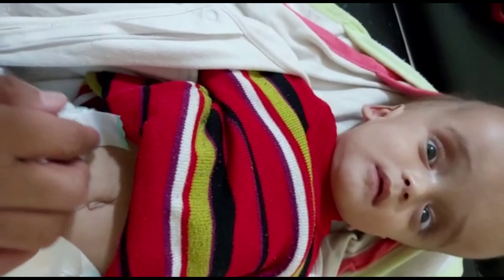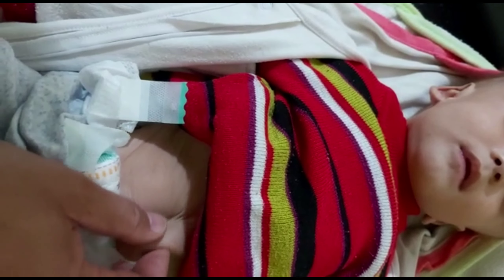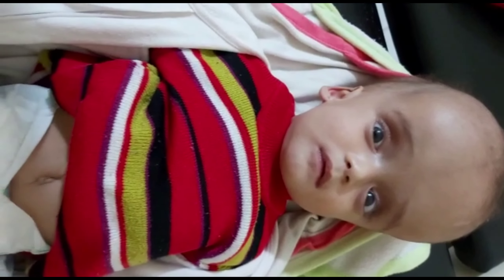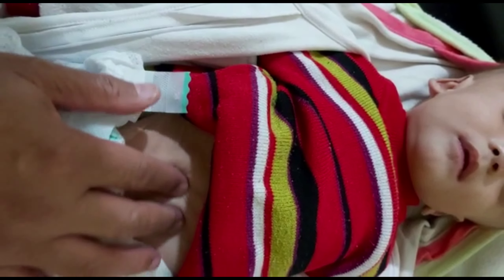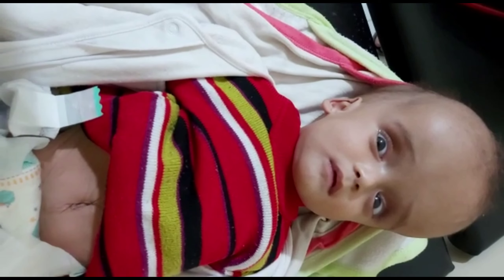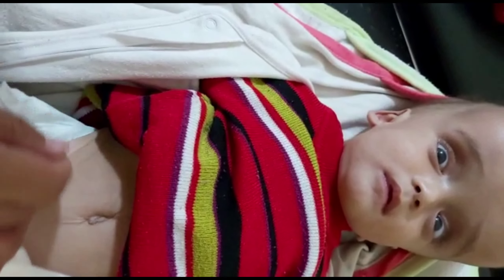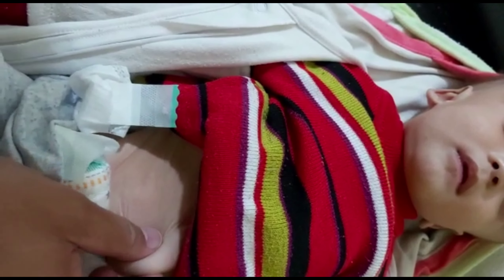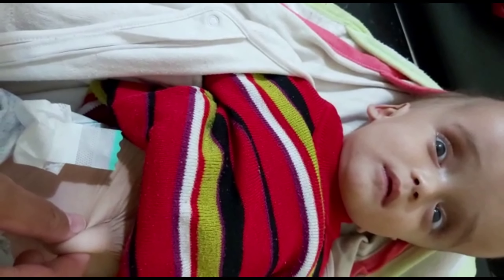Case 659 How to approach, evaluate hydrocephalus? skull 💀, sunset eye 🌞,spine, sphincter,spastic LL